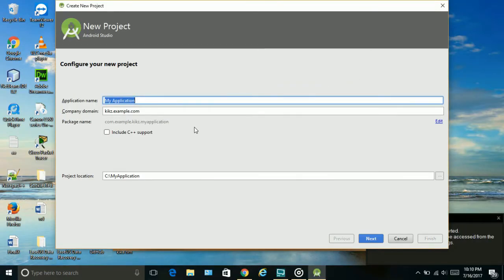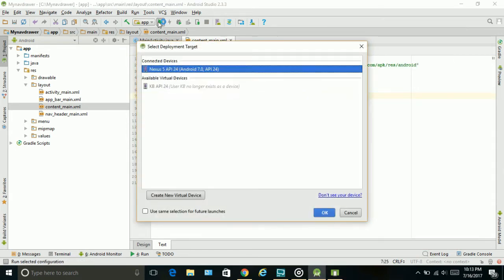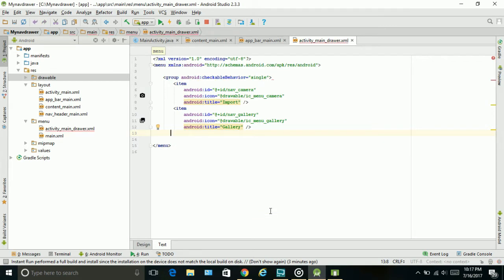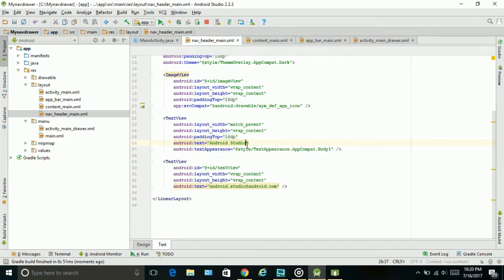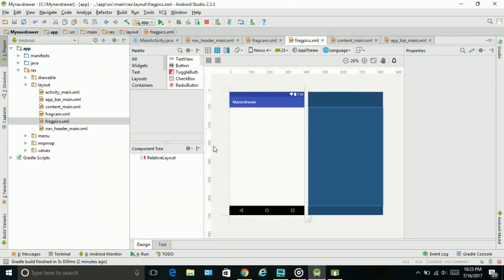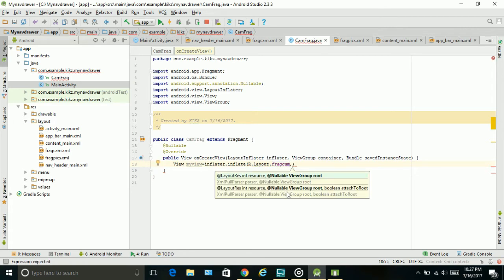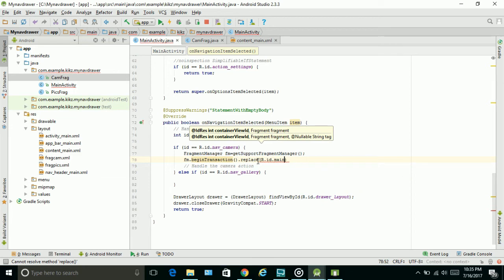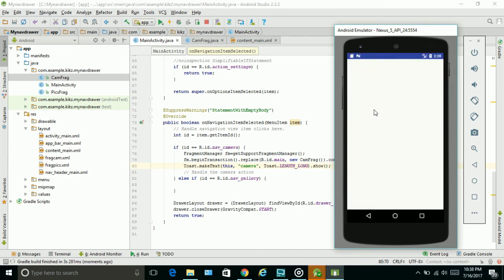Navigation Drawer side menu Activity ANDROID STUDIO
In this tutorial, Kikz Bryan Explained how to create an application using the navigation drawer activity option